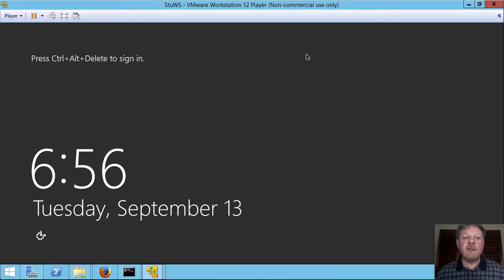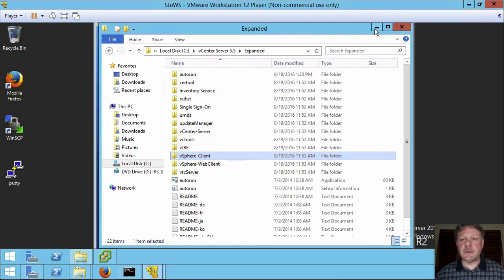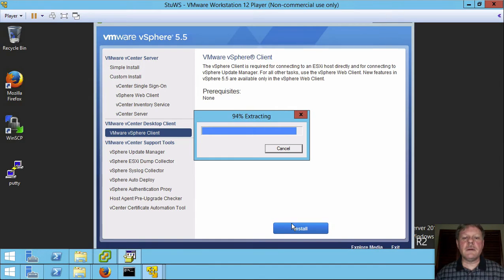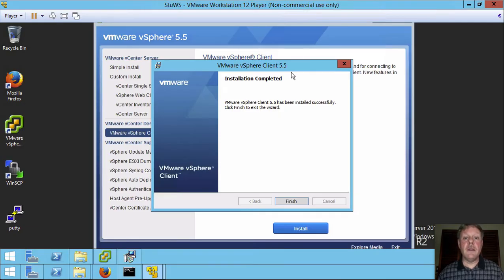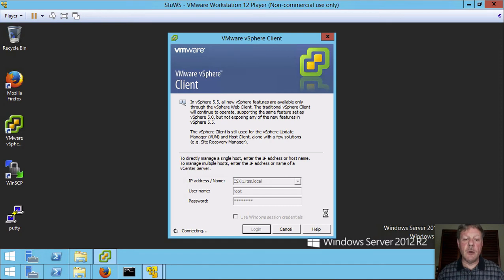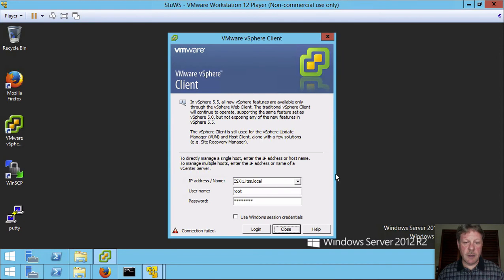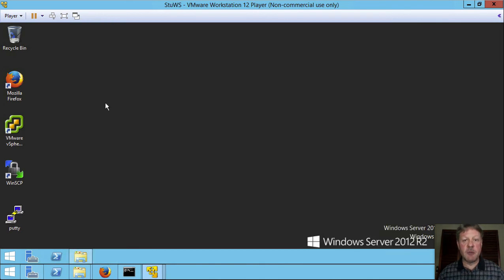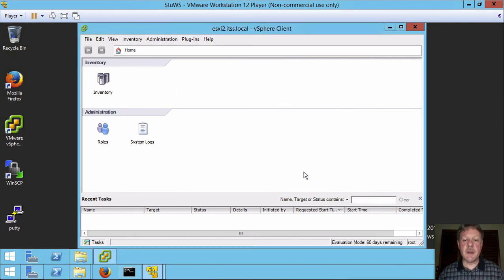Lab 1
This video demonstrates installation of the vSphere desktop client